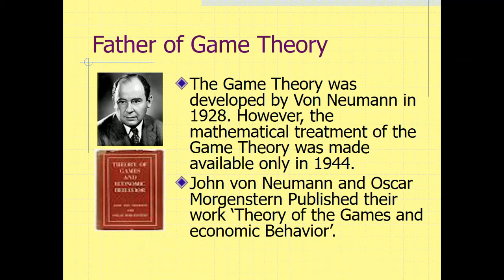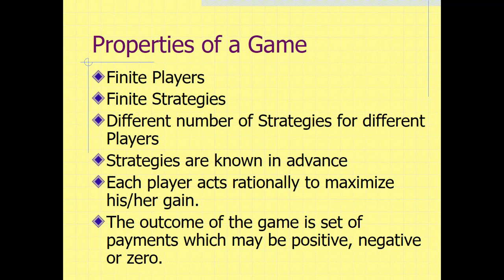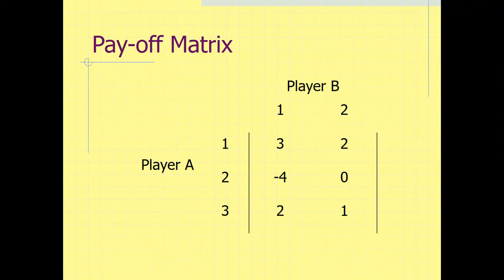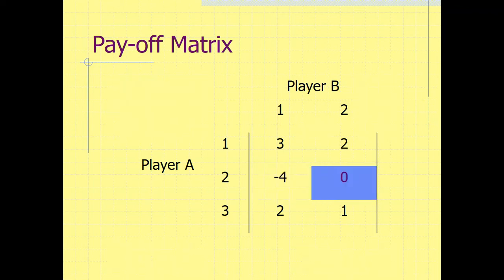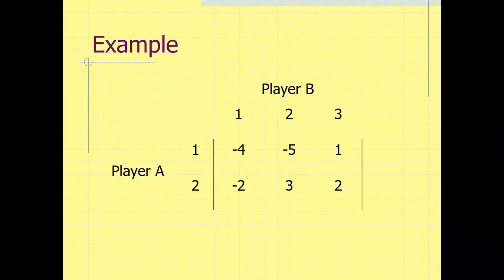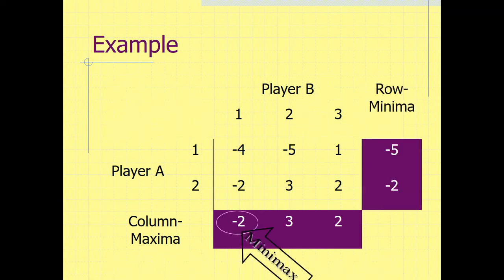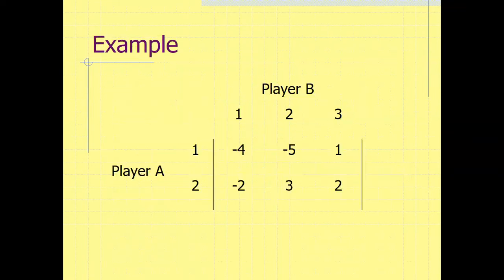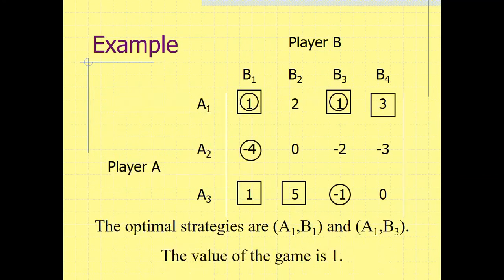game theory 1